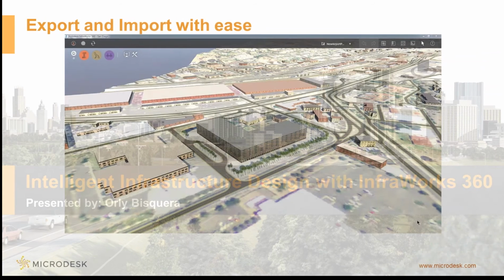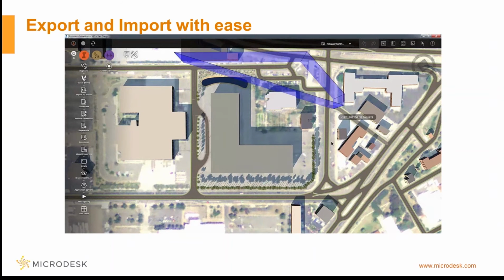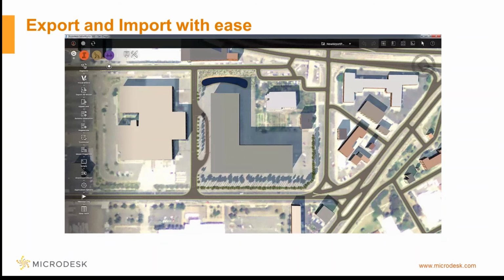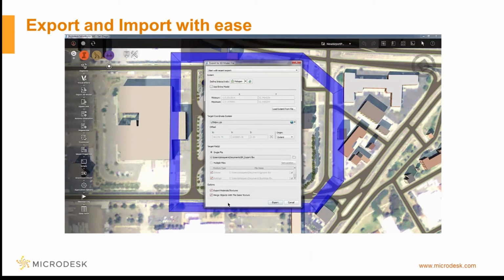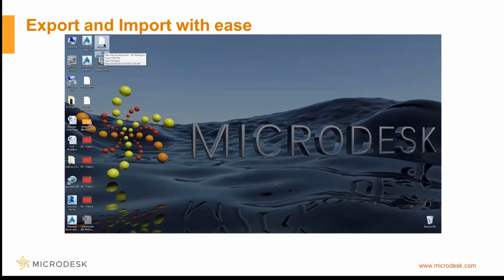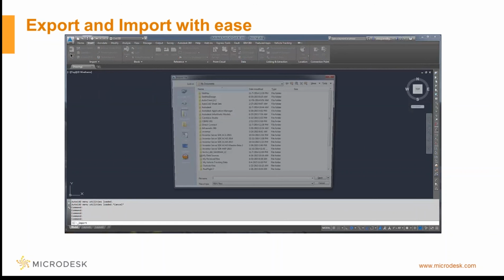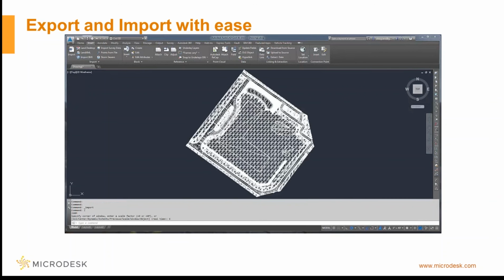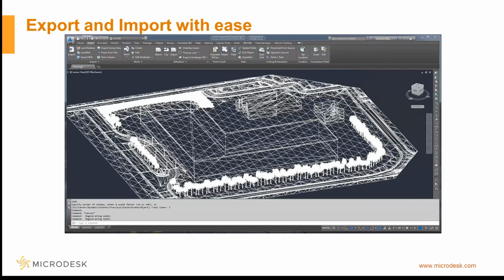Intelligent Infrastructure Design with InfraWorks 360: Application Integration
Ready for a more comprehensive BIM workflow? With Autodesk's latest tools in Infrastructure Design Suite 2016,  attain  precise and manageable insight throughout the development of your infrastructure projects.

Current design workflows using Civil 3D can be enhanced with capabilities found in Roadway Design for InfraWorks 360 and the interoperability between the software. When the project is ready to move to the detailed design phase, geometry and surfaces can be imported to Civil 3D for final design tasks, providing greater continuity of information helping to provide time and cost savings.